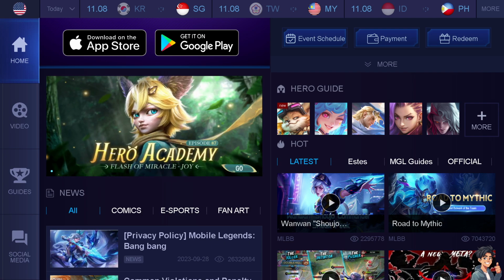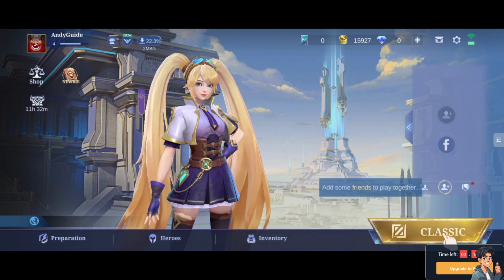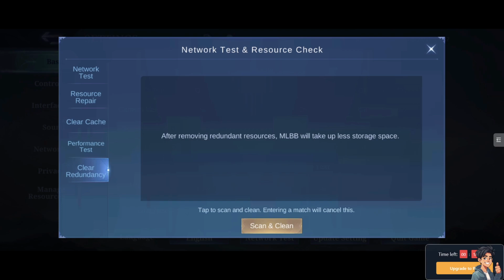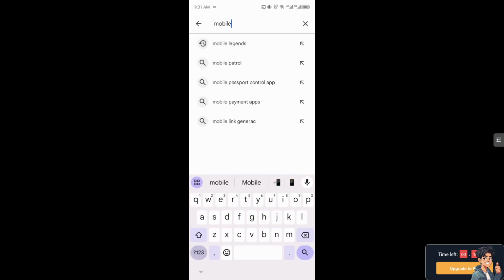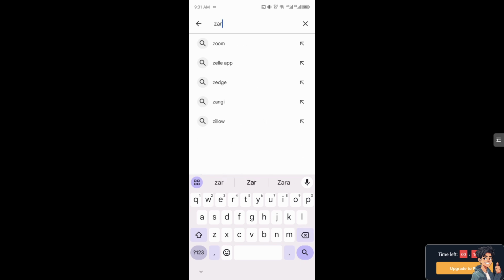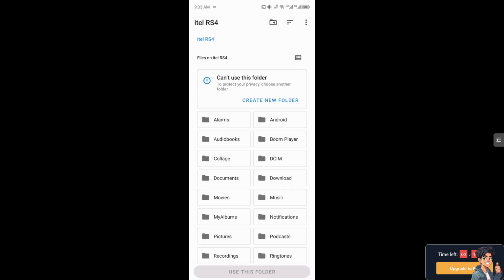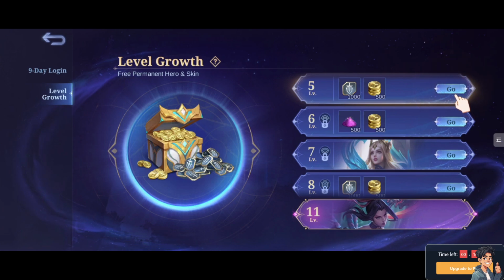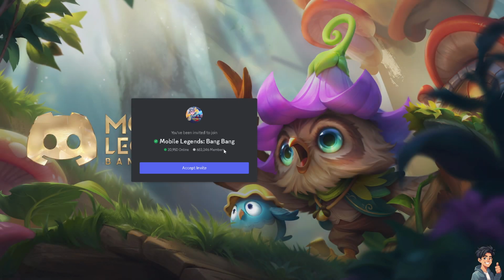How To Fix Mobile Legends Offline Mode Not Working (Full 2024 Guide)